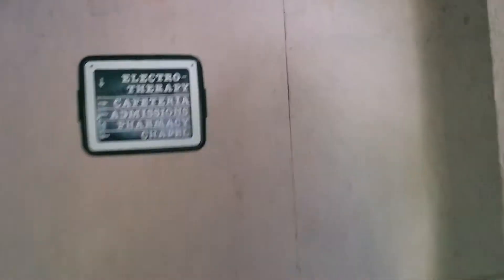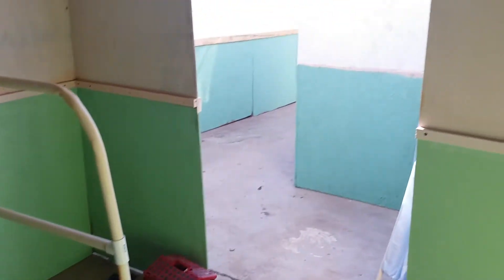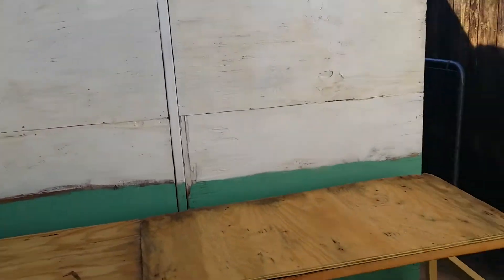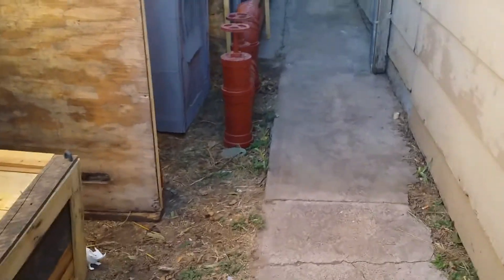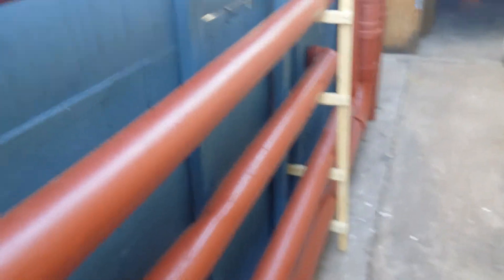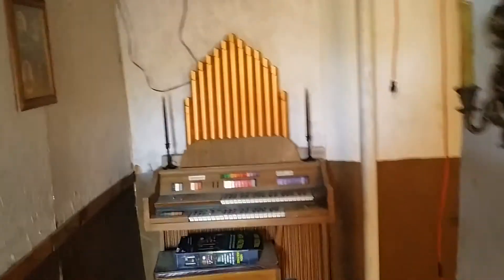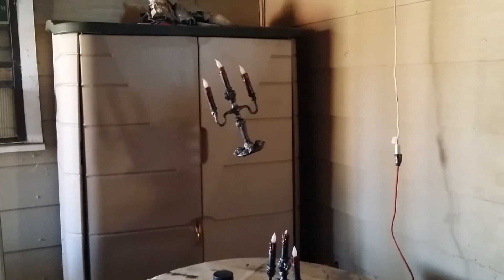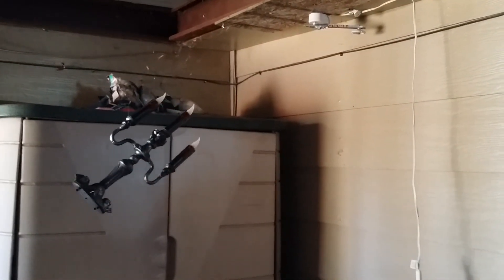Daytime walkthrough Oct 26 2015. Getting close!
This is a daytime walkthrough just to show where we are at. Just a few days to go.